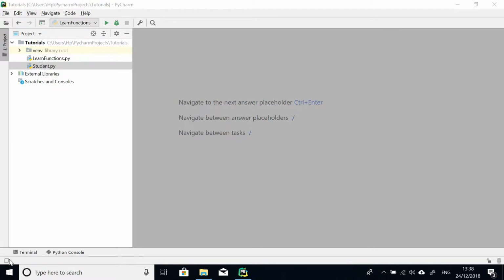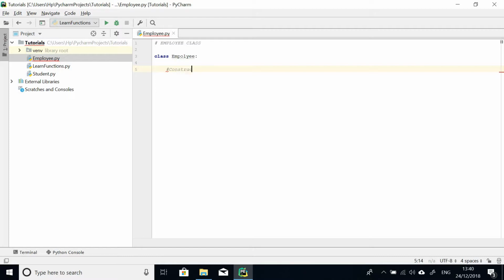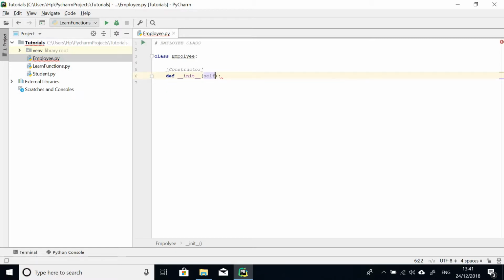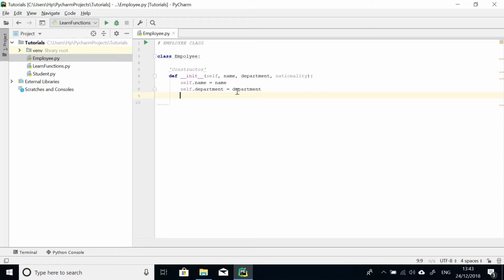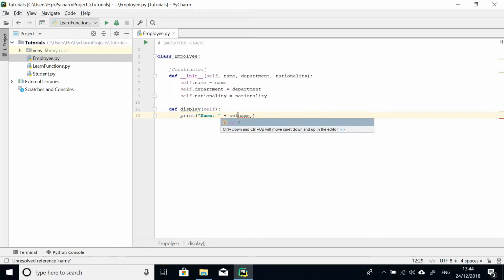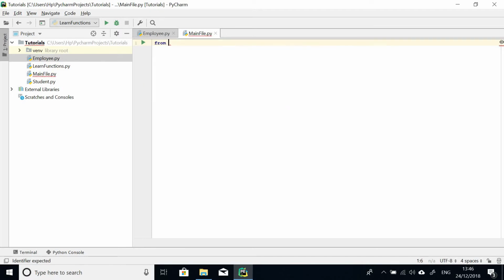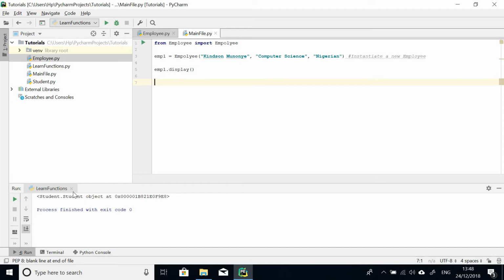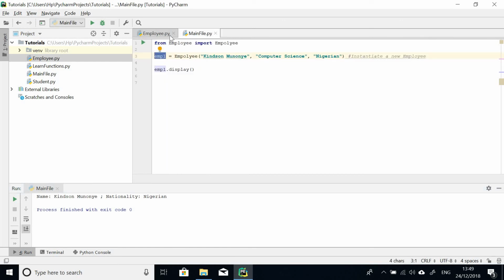OOP In Python Tutorial 1 - How to Create a Class in Python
This is the first in the series of Object Oriented Programming (OOP) in Python.
In this tutorial, we would examine how to create a class in Python